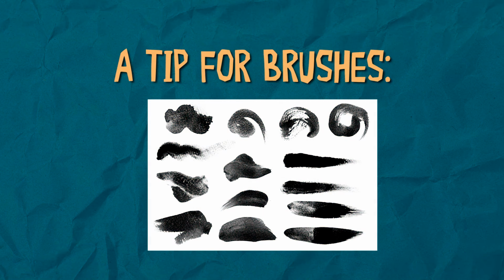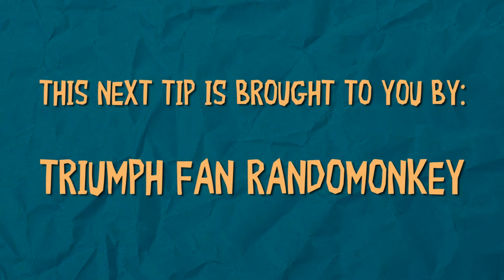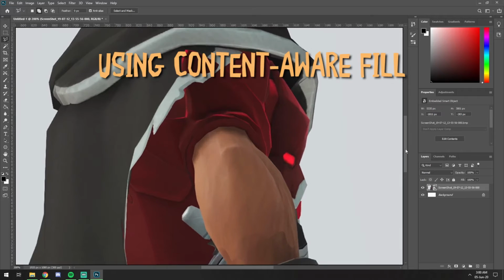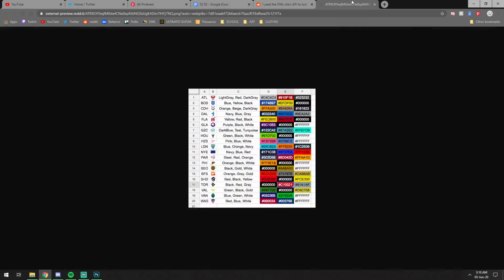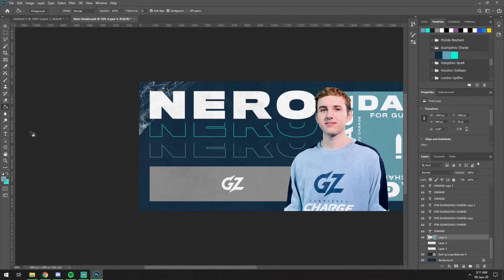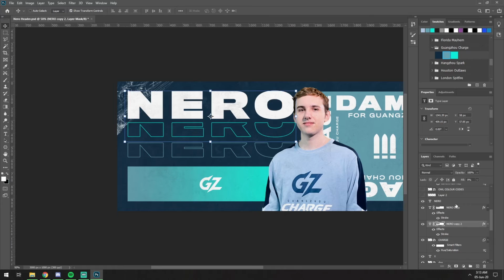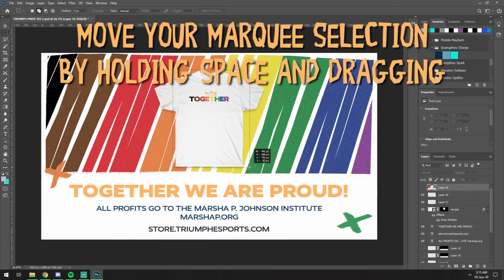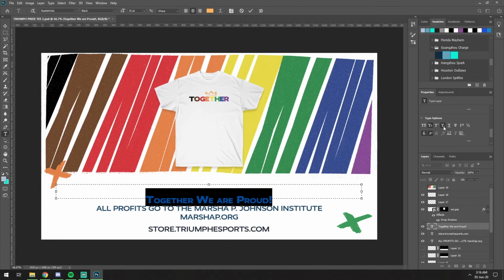More Graphic Design Tips and Tricks! - Together We Design S2E2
Welcome to another episode of Together We Design! In the second episode of our second season, we're going over some basic and advanced Photoshop tips and tricks to help you save time and succeed in making some amazing graphics.

And, as always, keep up to date with our Together We Design series through our Twitter: